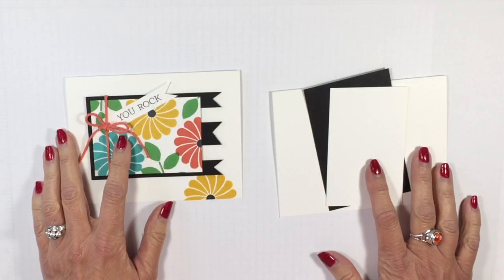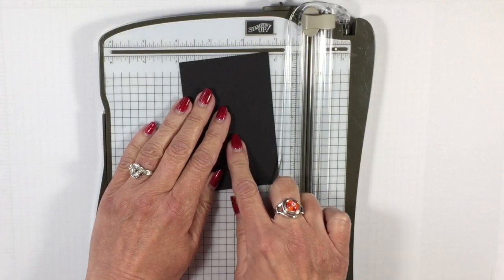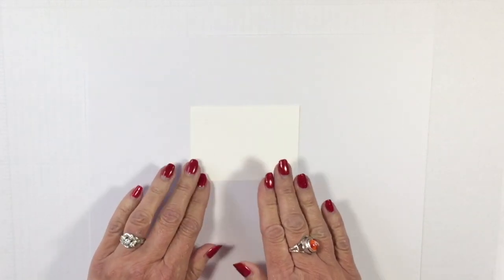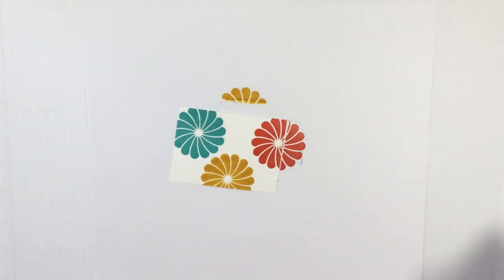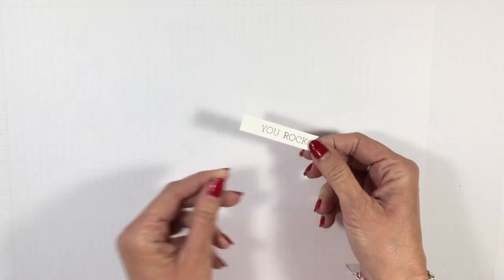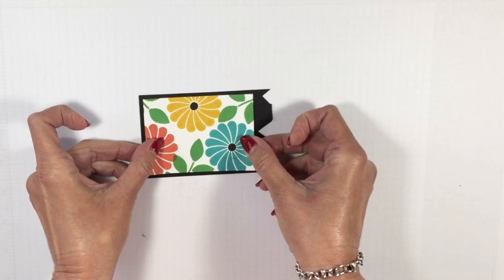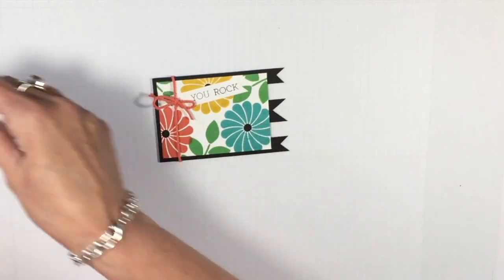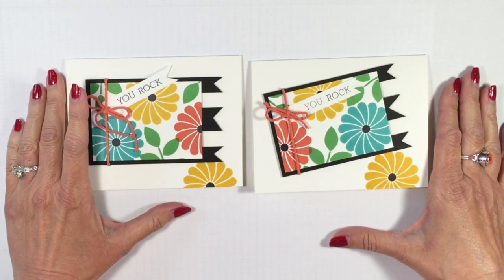Simply Simple FLASH CARD - You Rock Banner Card by Connie Stewart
This card is so vibrant but it's those quick an easy banners on the side that make this card really stand out!

Here are the measurements in case you missed them:

-- Whisper White card base - 8 ½" x 5 ½", score at 4 ¼"
-- Basic Black Flash Card - 2  ¾" x 4 ¼", trim at ½" and 1" on both sides
-- Whisper White Flash Card  - 2 ½" x 4", cut down to 2 ½" x 3 ½"

Here are the supplies I used to create my card.  To order any of the items I used, just click a link.

I hope that you have enjoyed today's video! If you would like to see more stamping and paper crafting ideas, just do a search through my channel - CONNIE STEWART. I have over 300 videos to share!

If you like what you see, tell a friend!